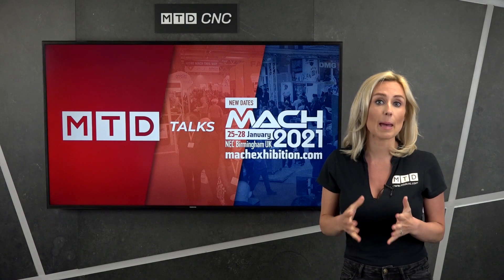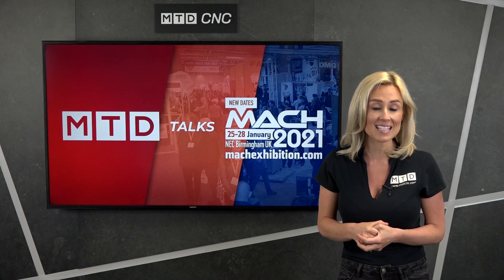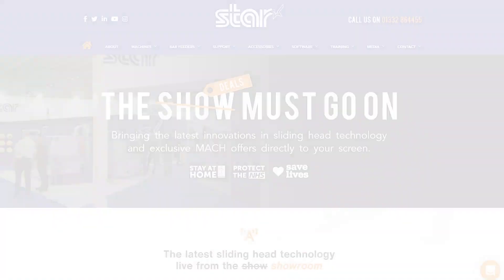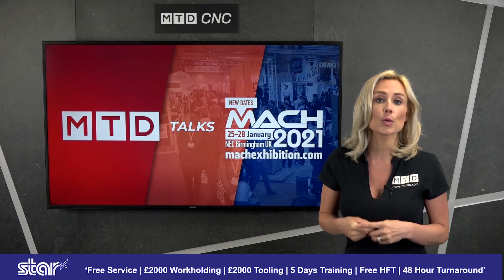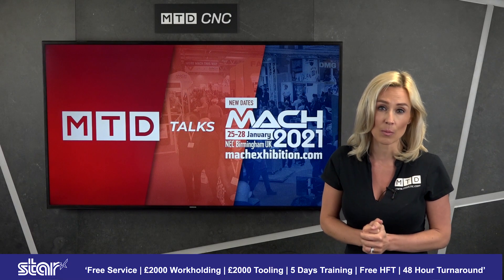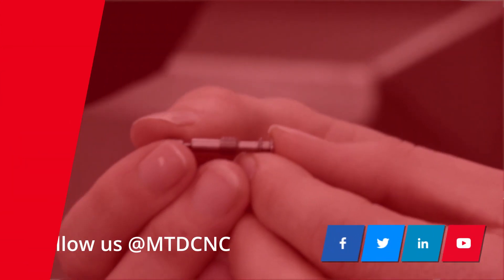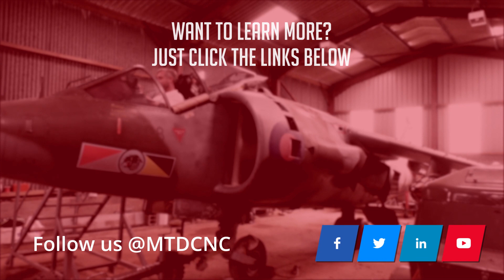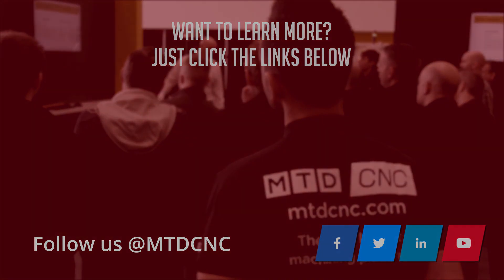Did you know about these sliding heads?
Lyndsey talks about the options and opportunities available when purchasing a new Star's sliding head lathe. This is a quick overview of what machines are ex-stock and what accessories/ options are being included if purchased within the timescales detailed.